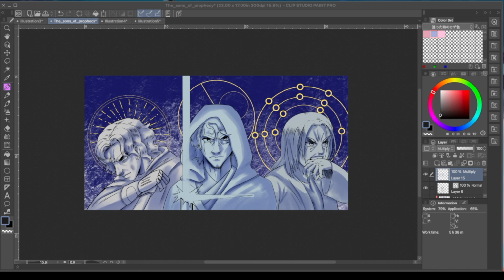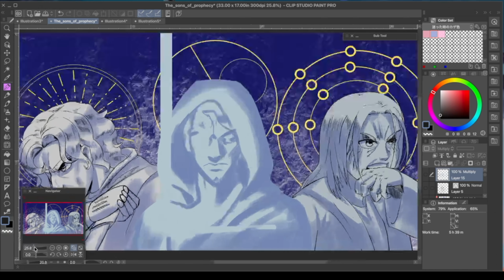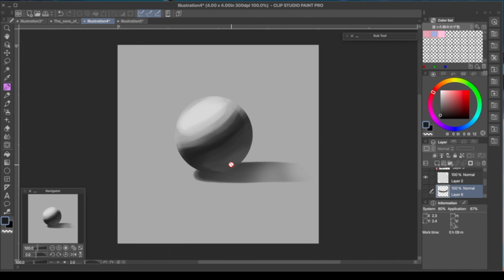The most IMPORTANT Shadow or Value in Art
This is a quick tutorial video of what I believe to be the move important Shadow in ally illustration. It's simple easy to do and I think everyone should add it to their drawing!!